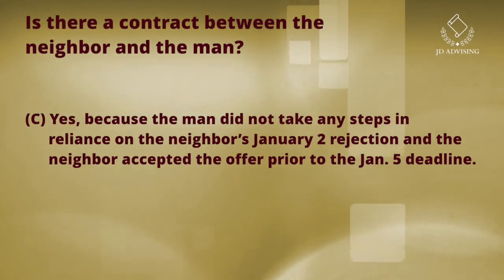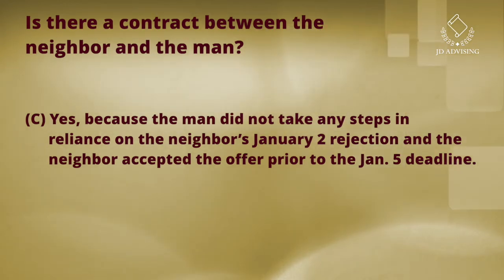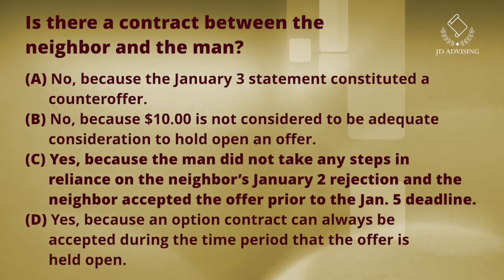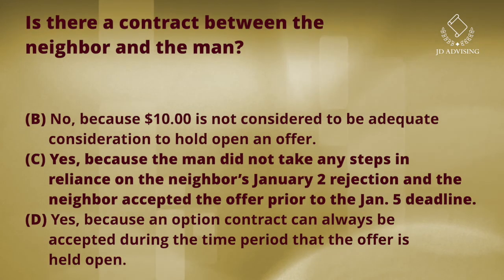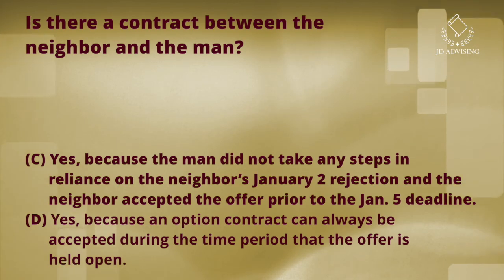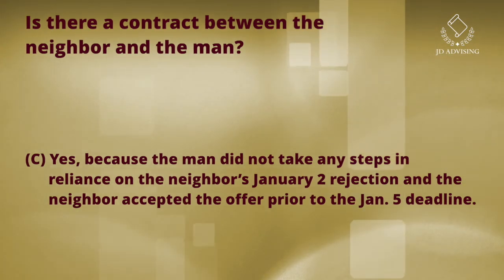How to Tackle Option Contracts MBE Questions (And Boost Your Score)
In today's video, we will be discussing a contracts MBE question breakdown focused on option contracts, with a deep dive into why the correct answer is C. We’ll explore a real-world example of a neighbor paying ten dollars to keep an offer to sell a lawnmower open until January 5th, and how this creates a valid option contract.

Specifically, you will learn:

- What defines an option contract and how it holds an offer open for acceptance
- Why a rejection doesn’t terminate an option unless the offeror relies on it
- How to spot and eliminate incorrect answer choices like A, B, and D
- Essential strategies to tackle option contract questions and boost your MBE score

Watch now to sharpen your contracts knowledge and ace your bar exam prep!